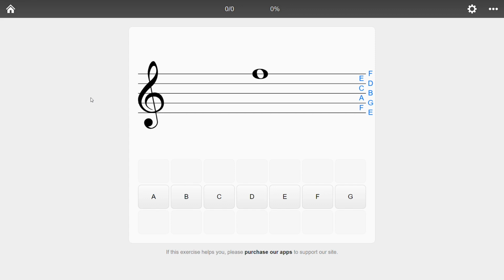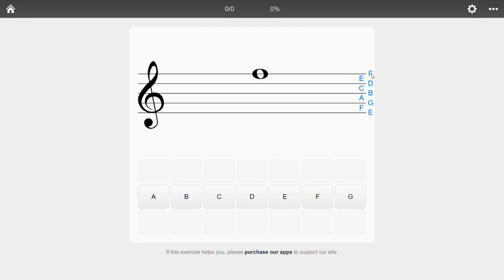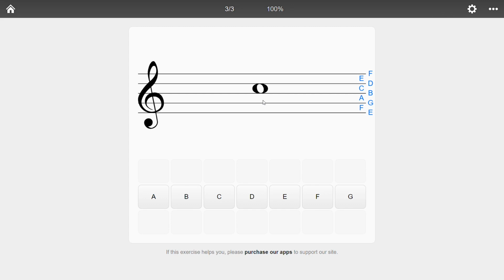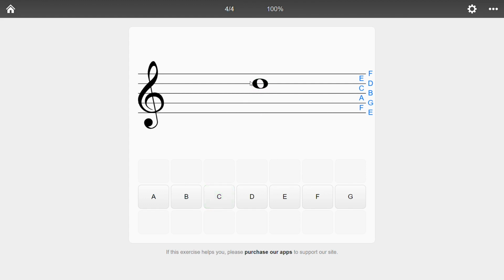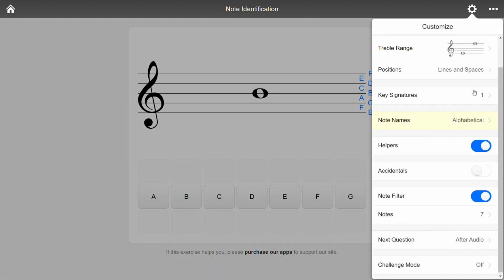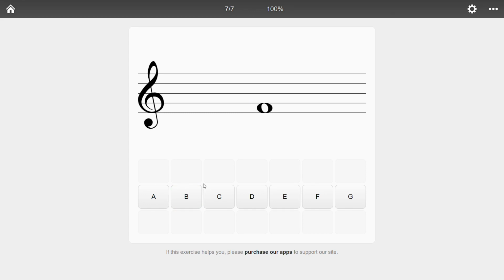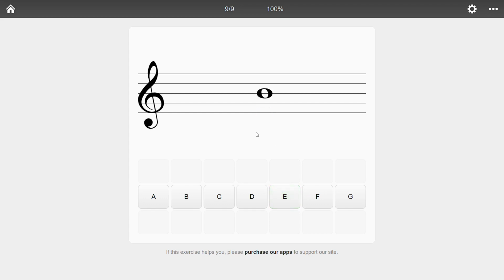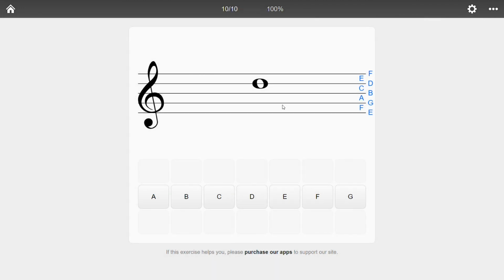Music Theory Live: Treble clef note identification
Another episode of Music Theory Live, this time practicing identifying notes in the treble clef. Below is a link to musictheory.net, a truly amazing resource to practice all of the basics of music theory! As always, if you have any questions, leave them in the comments below!